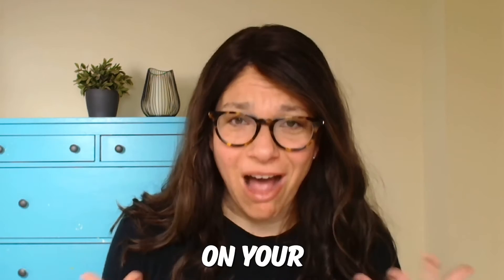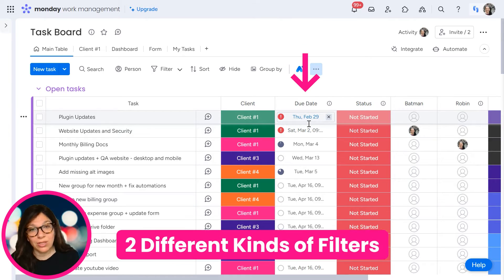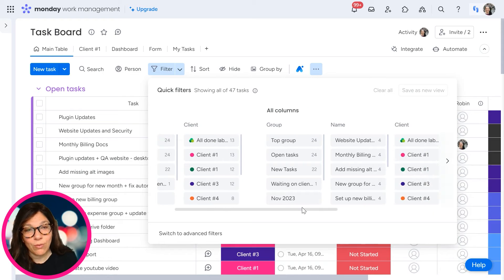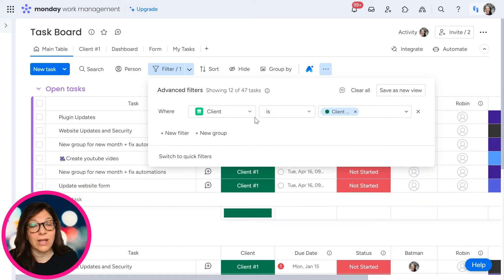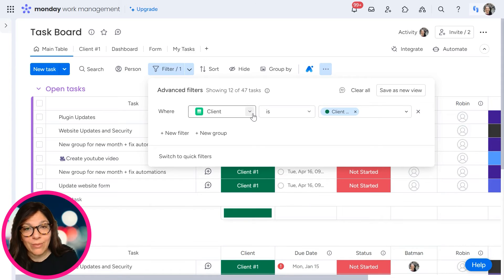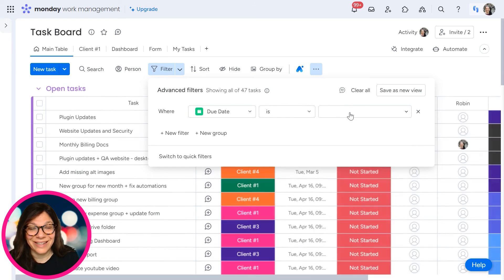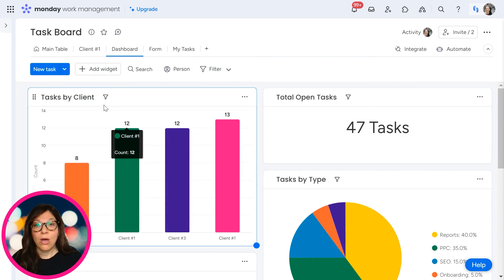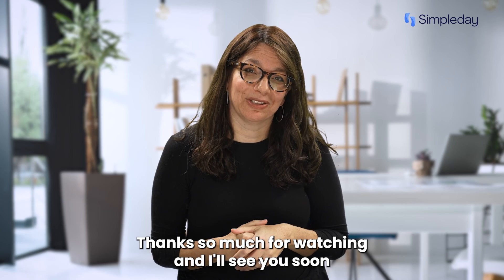Filtering Data in monday.com Changed My Workflow Forever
Learn how to filter your data in monday.com like a pro with this tutorial! Whether you're new to project management or a seasoned pro, these monday.com tips will help you stay organized and efficient.

*FREE RESOURCES*

*RELATED SEARCHES*